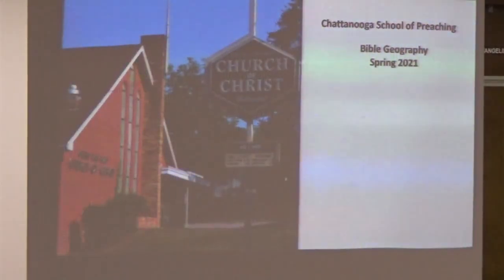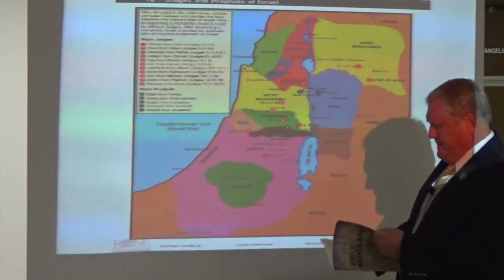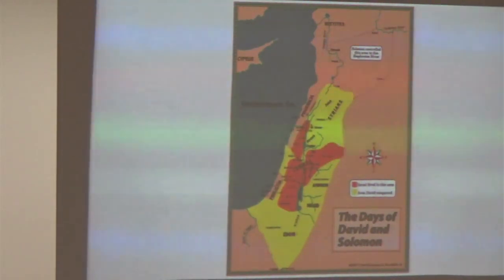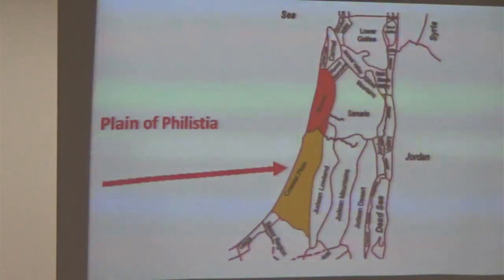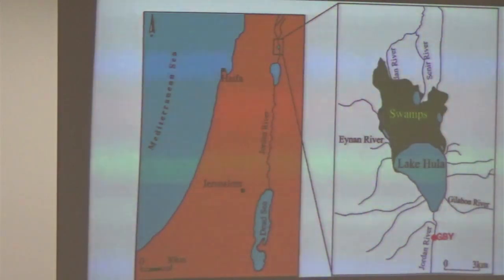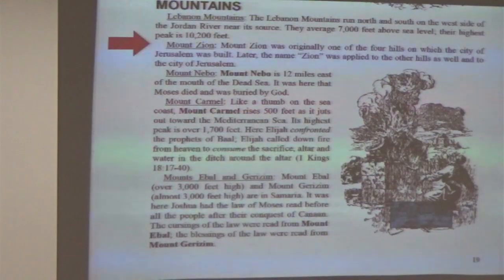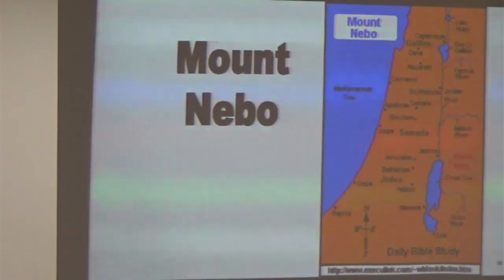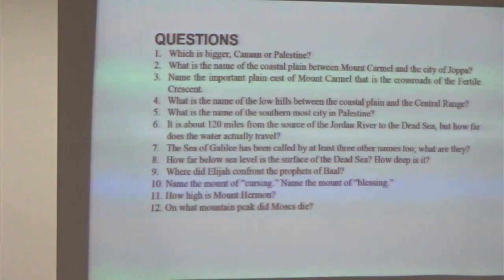Bible Geography (Lesson 2)